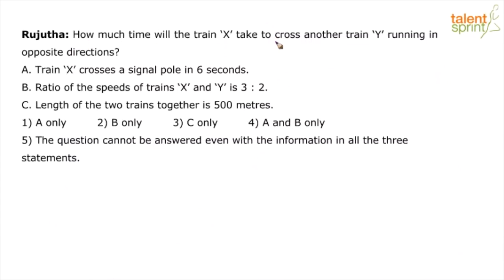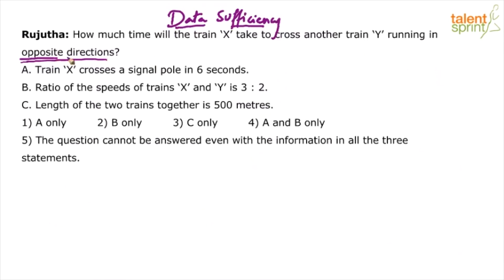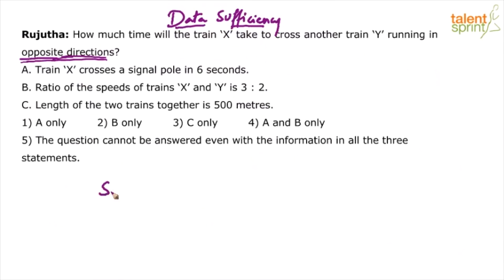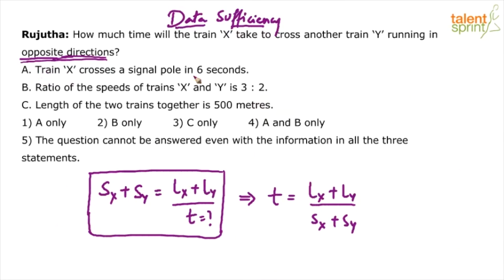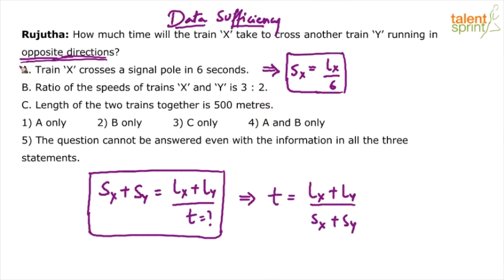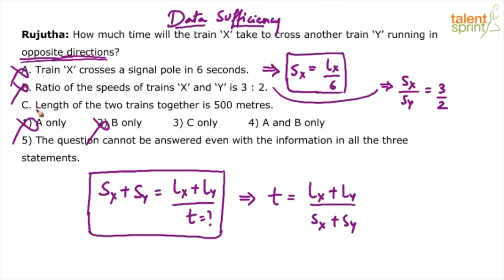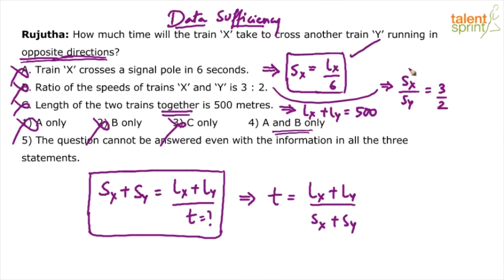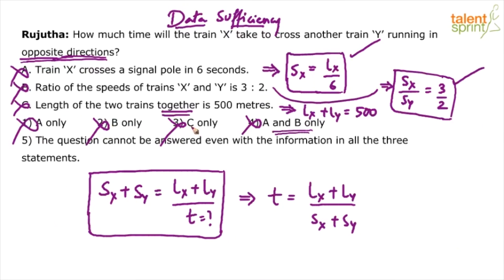Data Sufficiency | Additional Example - 1 | TalentSprint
Subject: Quantitative Aptitude
Topic: Data Sufficiency
Sub-topic: Additional Example - 1

Question: How much time will the train ‘X’ take to cross another train ‘Y’ running in opposite
directions?
A. Train ‘X’ crosses a signal pole in 6 seconds.
B. Ratio of the speeds of trains ‘X’ and ‘Y’ is 3 : 2.
C. Length of the two trains together is 500 metres.
1) A only    2) B only     3) C only      4) A and B only
5) The question cannot be answered even with the information in all the three statements

Happy learning!